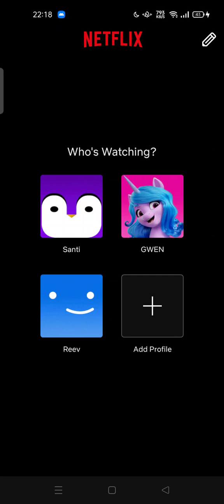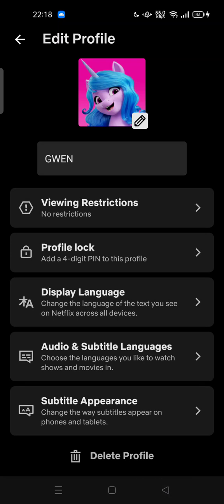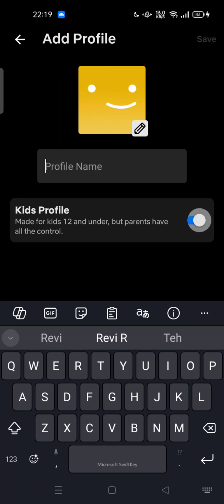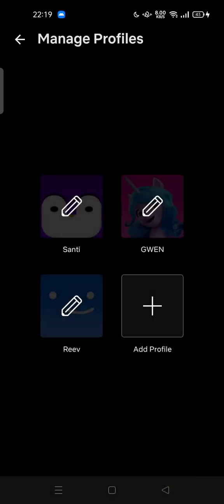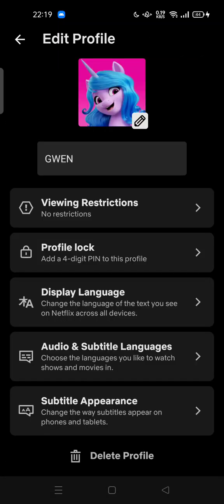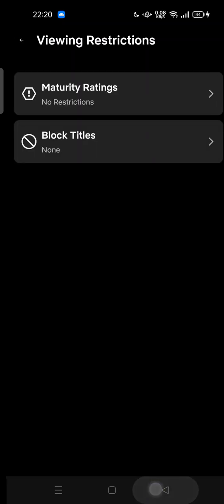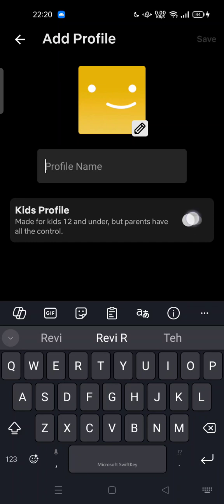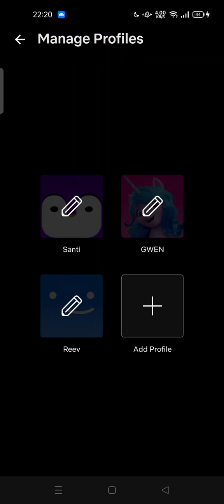💥 EASY: How to Change Netflix Kid Account to Normal | Solution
How to Change Netflix Kid Account to Normal | Solution.